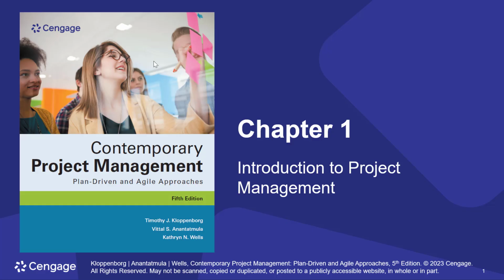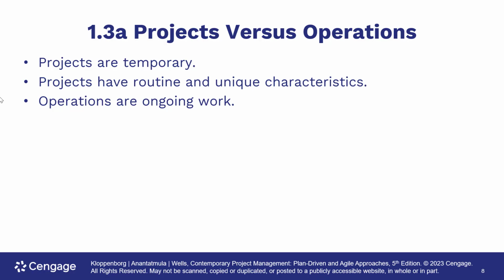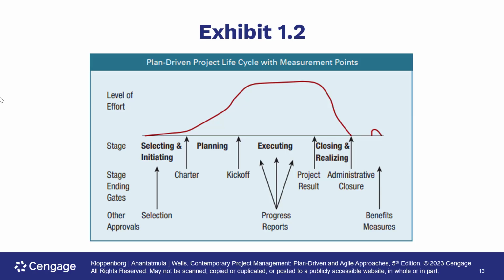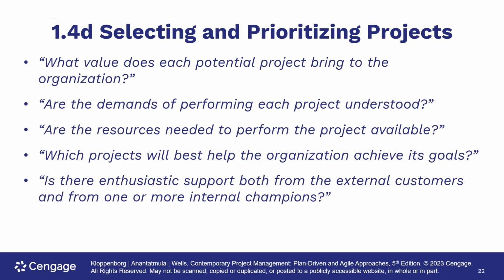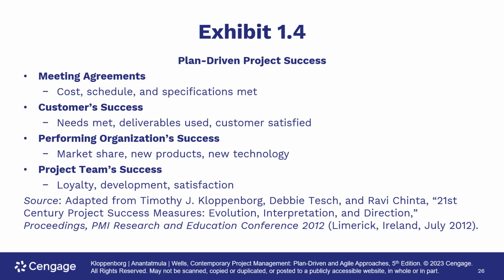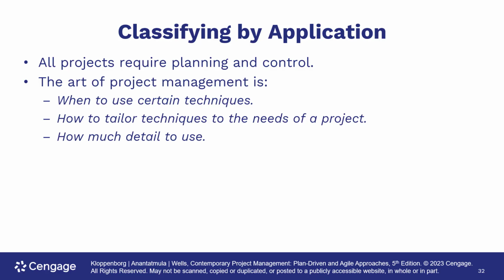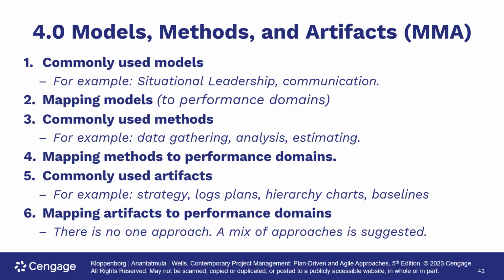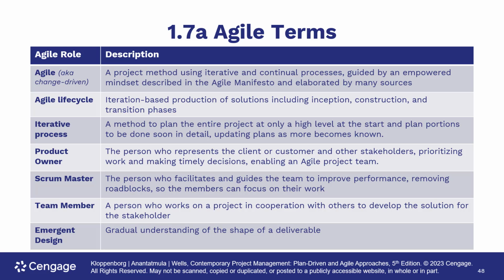Chapter 1 - Introduction to Project Management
The purpose of this chapter is to introduce fundamental concepts in project management. This begins with the explanation of how the work of project management can be categorized by knowledge area and process groups, principles and domains.